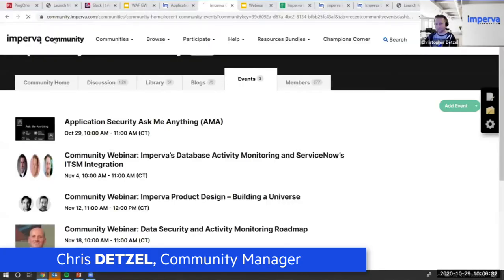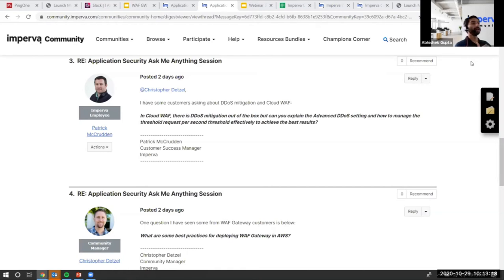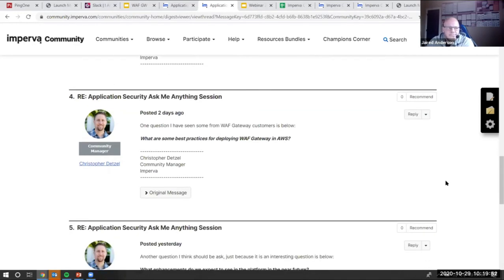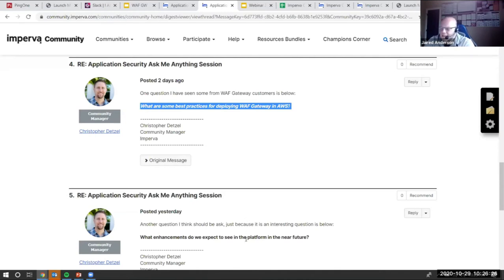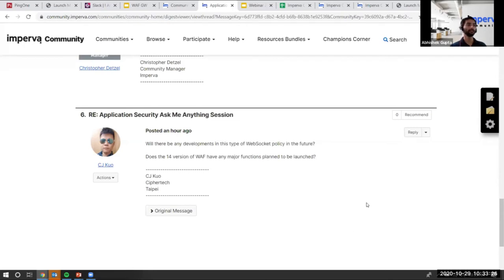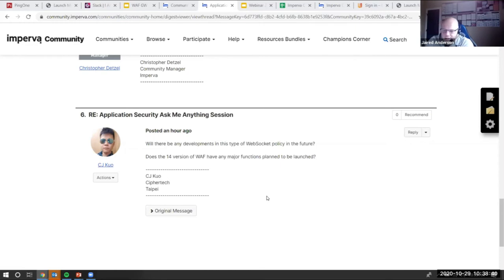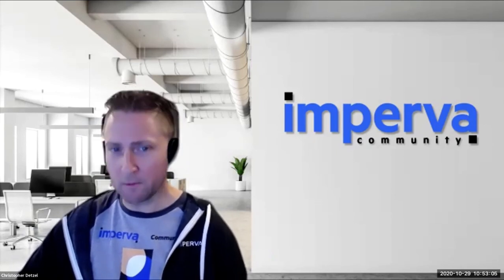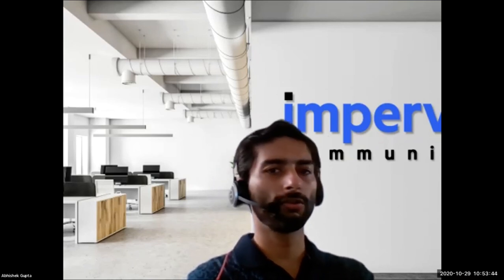Application Security - Ask Me Anything - Imperva Community Live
Don't hesitate to ask your AppSec questions on the community today

During this AMA the team will be sharing their unique insights on working behind the scenes at Imperva, including discussing how Imperva finds and manages new threats, sharing some of their best practices and tips to securing workloads, and what’s coming on the horizon (that we can share).  This webinar will be a mostly open forum where we will be fielding your AppSec questions live.

The string of questions and answers can also be found